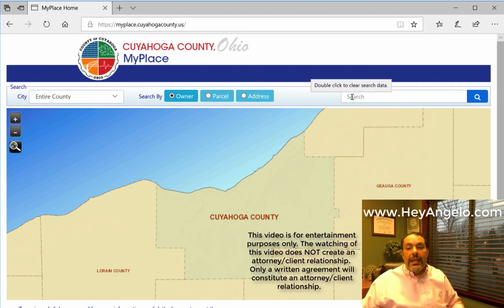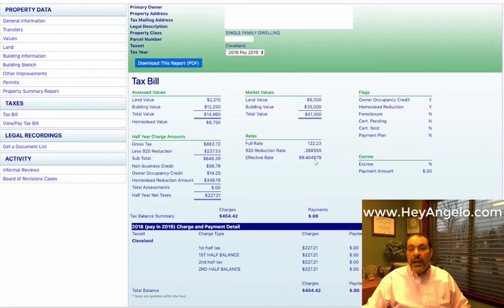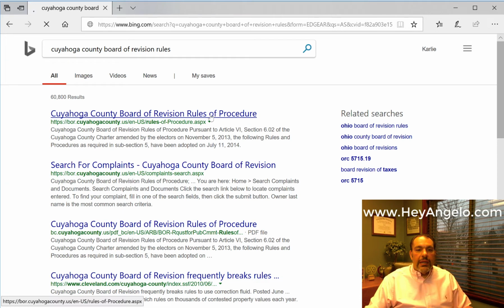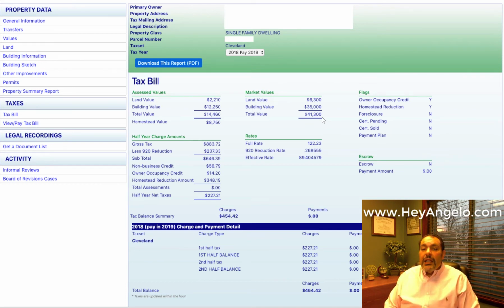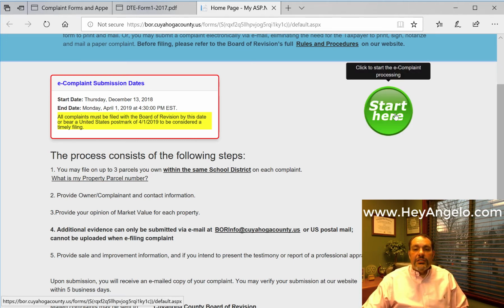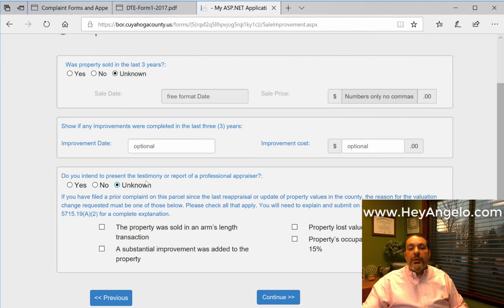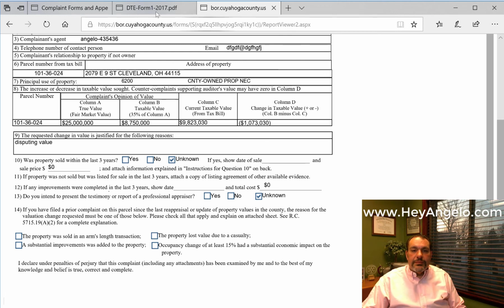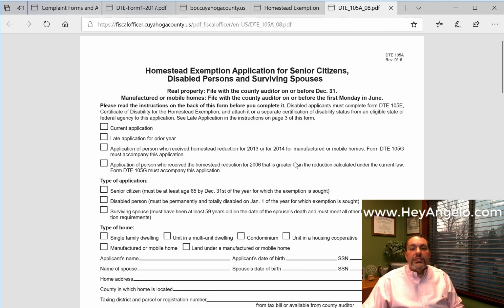Tax Value Dispute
A description on how to dispute your property tax value and lower your property taxes in Ohio.  Cuyahoga County is used as an example, but all of Ohio follows the same rules.

Links to other Counties:
Cuyahoga County: